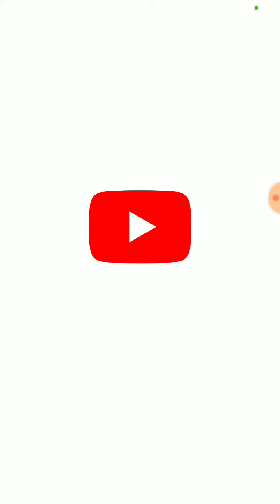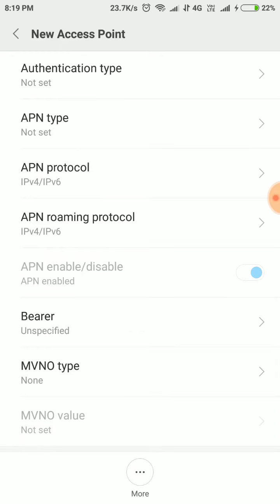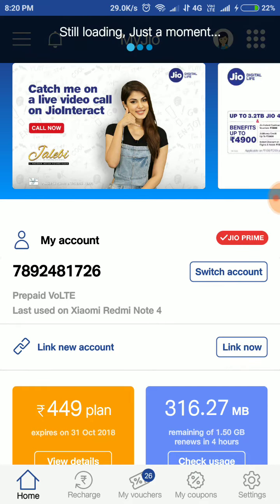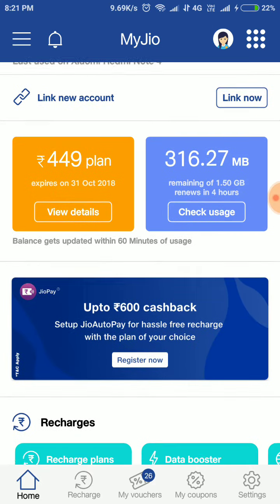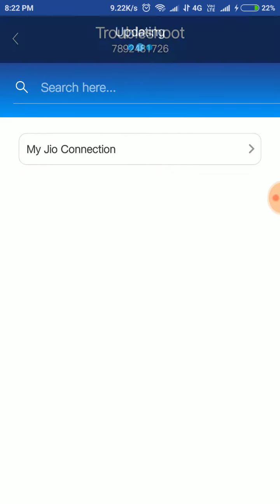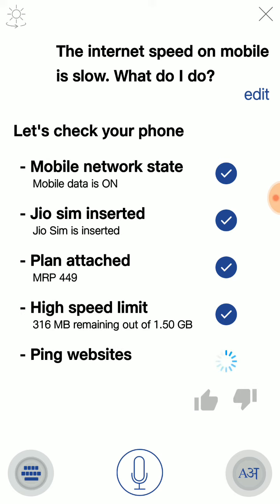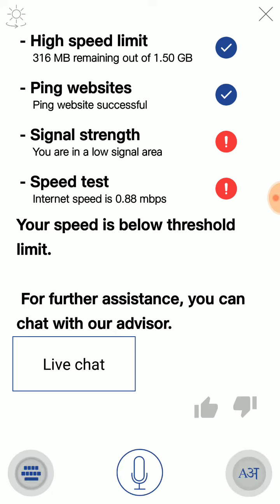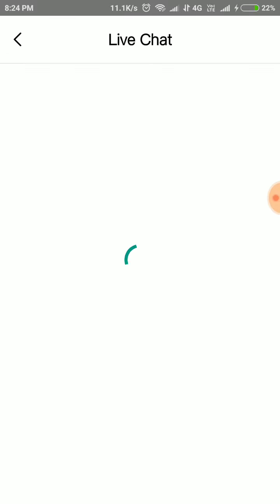How to increase the Jio internet speed ll how to increase the signal strength in Jio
How to increase the Jio internet speed, how to increase the Jio signal strength in Jio network,